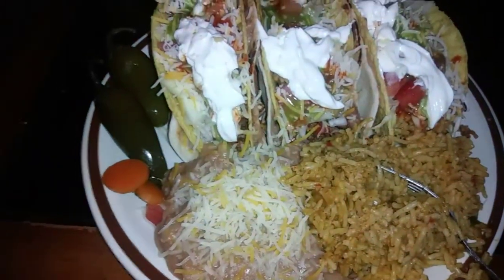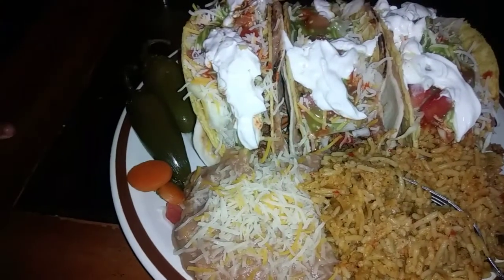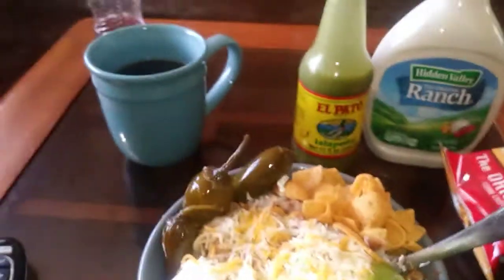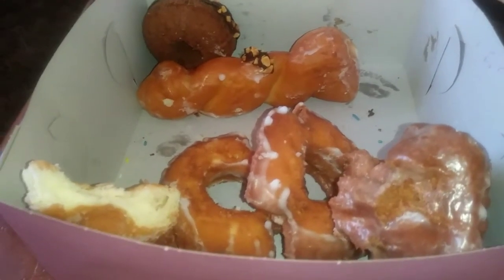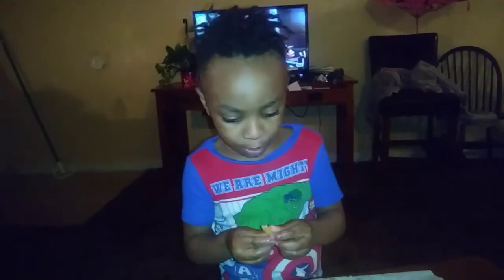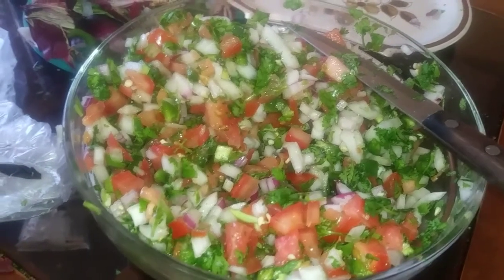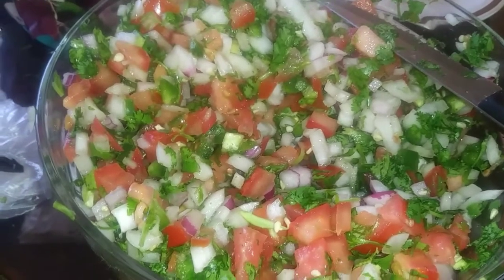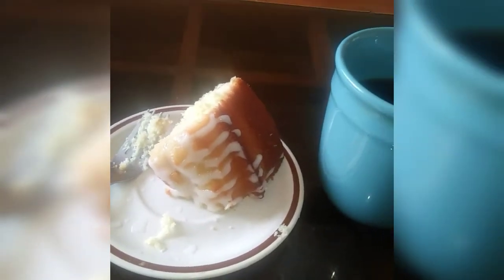FOOD VLOG / 🍱🍛🍲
Sharing my food with you 😋